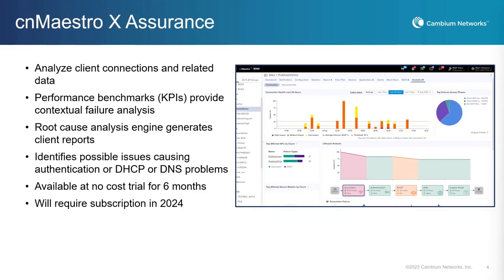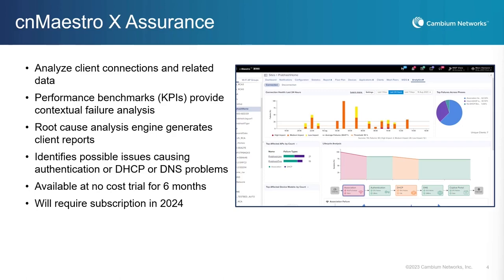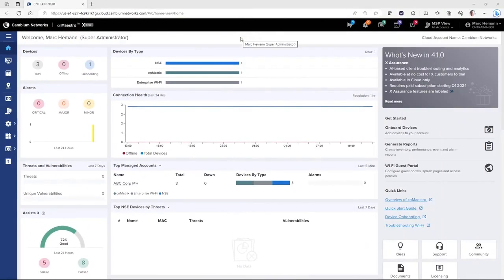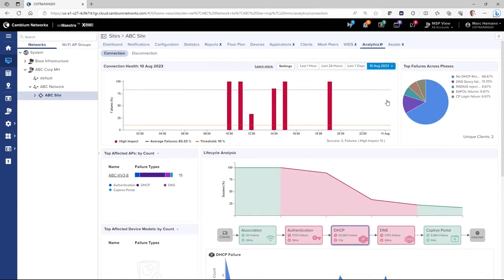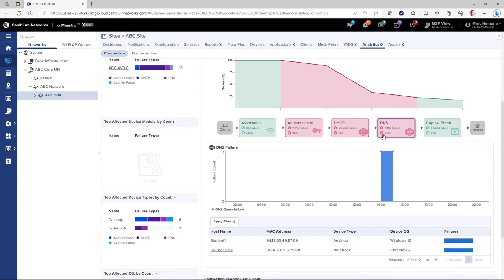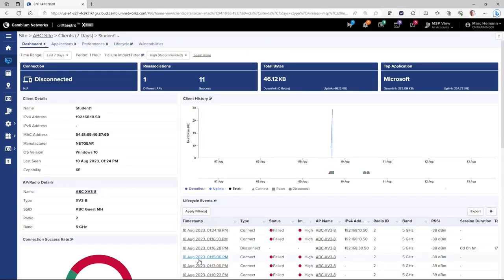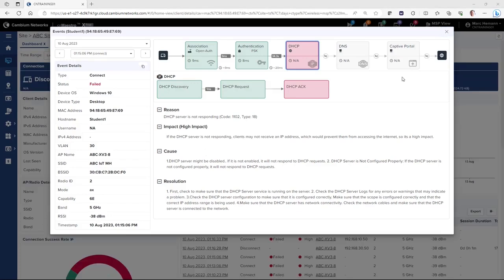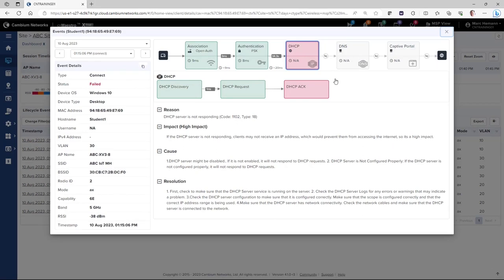cnMaestro X Assurance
Optimize system availability, maximize throughput, and meet emerging needs of business and residential customers with cnMaestro from Cambium Networks